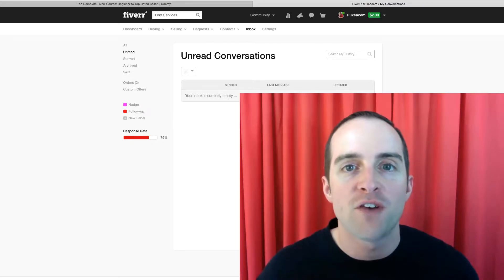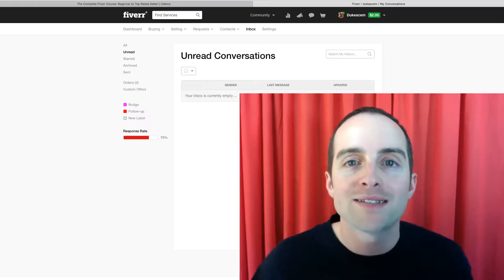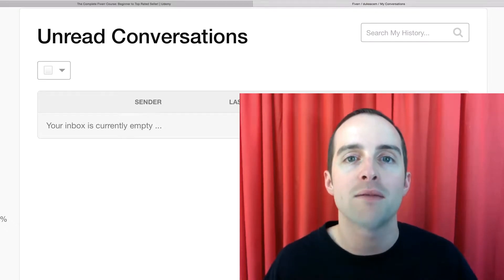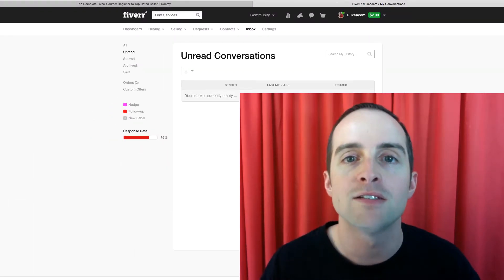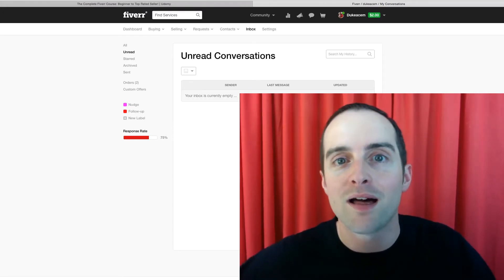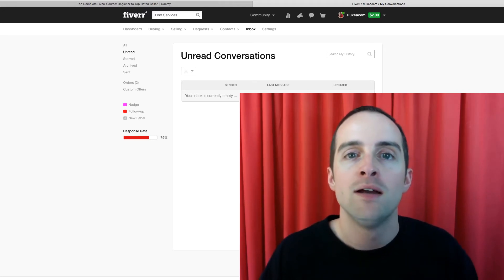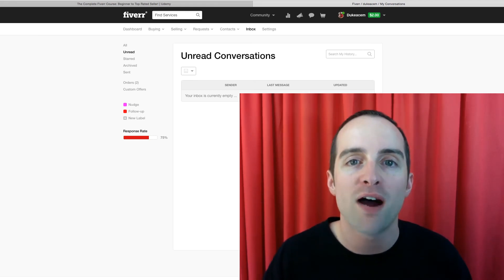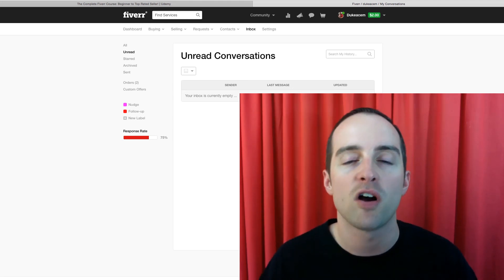42 Learn from the competition and do not compete